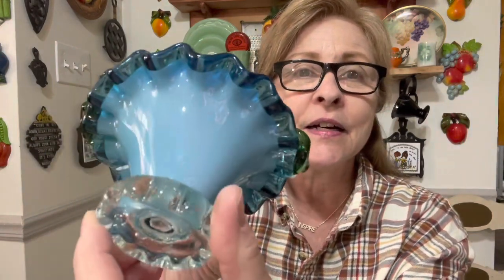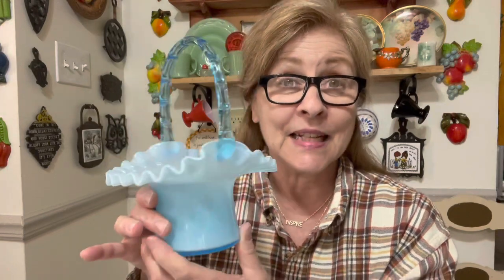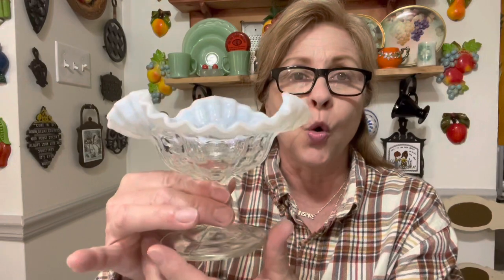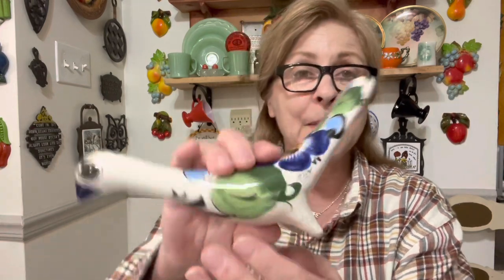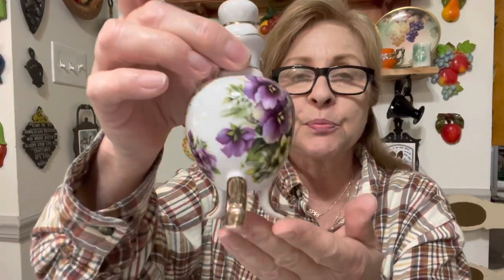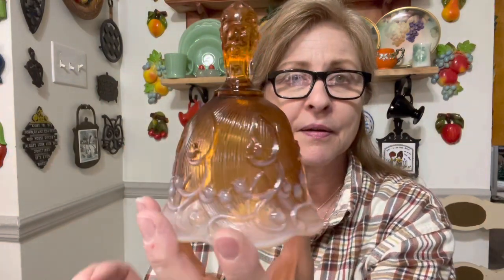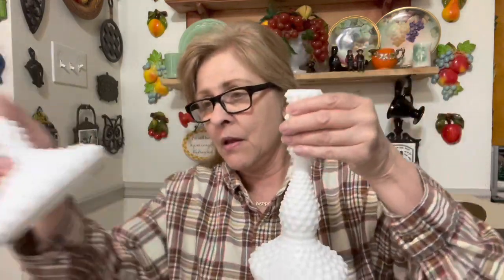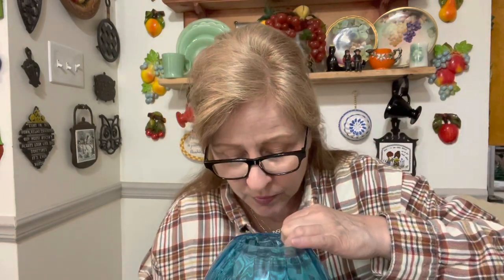Double Antique Mall Haul May 6, 2022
Join me for a haul video from my favorite antiques places!